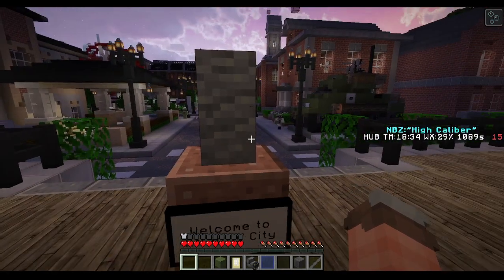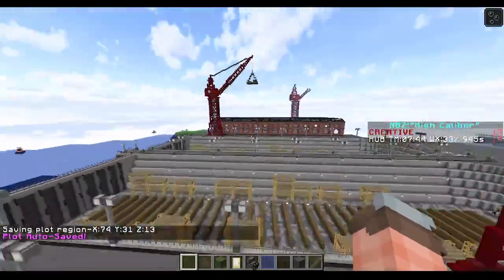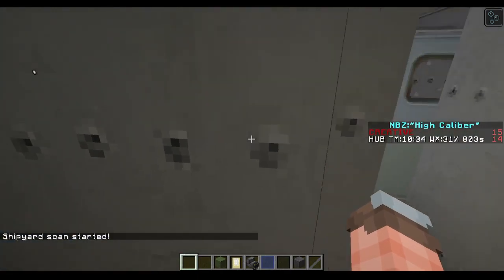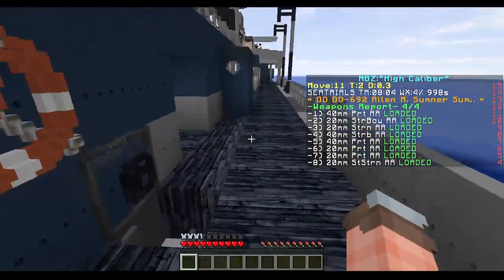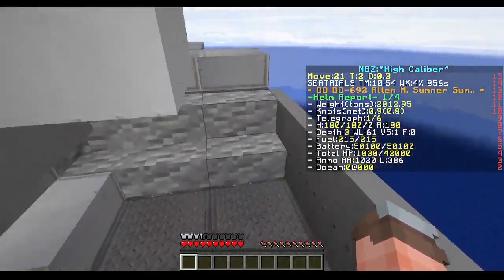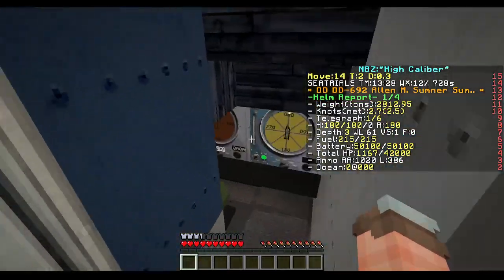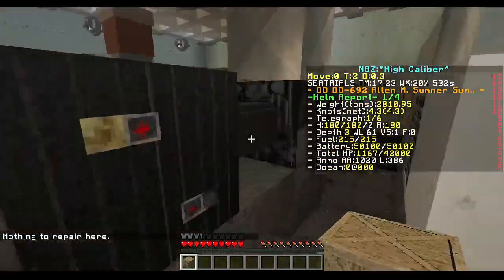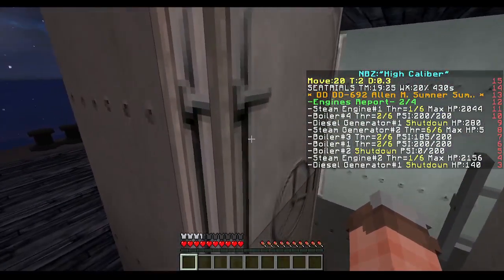Naval Battle Zone High Caliber, Introduction.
Pretty straight forwards, this is just a introduction to a Minecraft server I play with working ships.
Quick note, none of the ships in the Thumbnail are mine. Doesn't mean I don't build here it's just I thought this would be good to show off what NBZ:HC is.
Server IP: HC.Navalbattlezone.com
And the servers discord

Coolio.